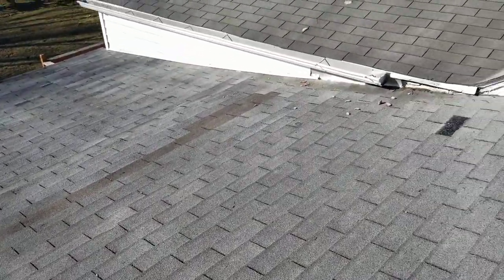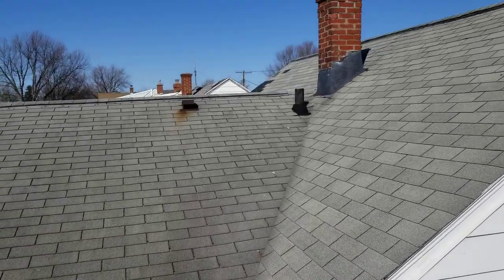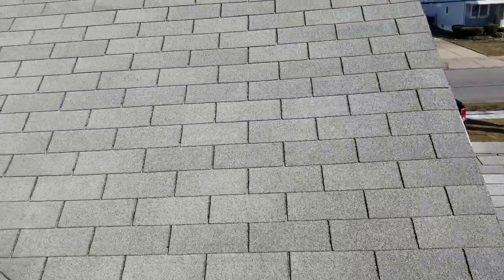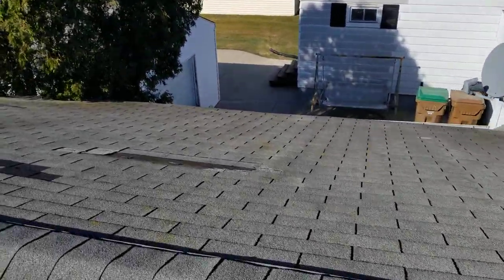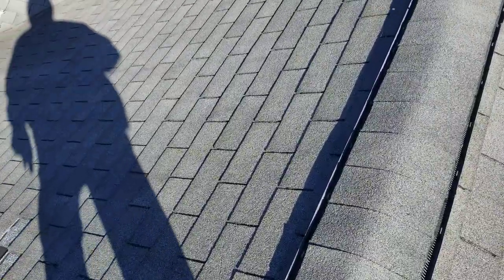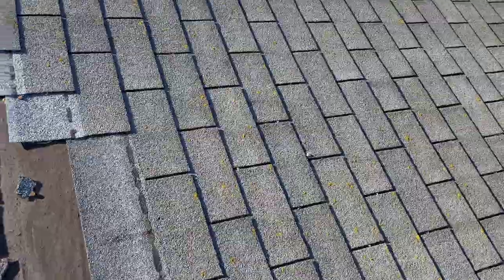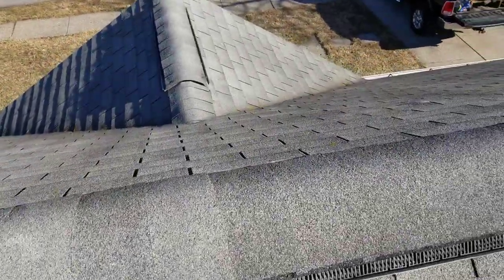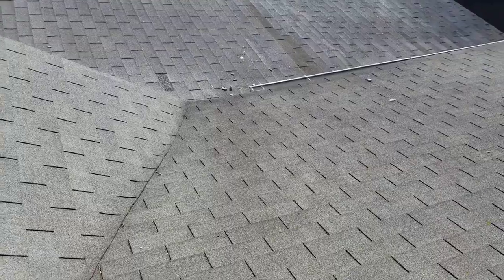roof rafters or collar ties fail